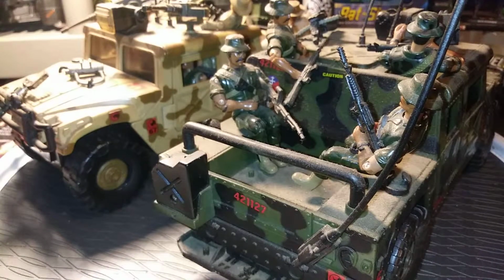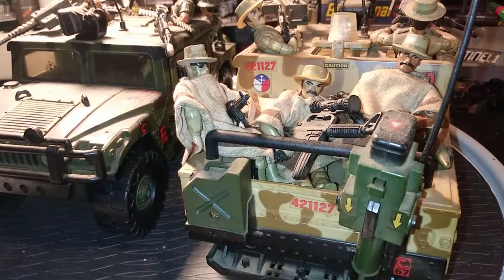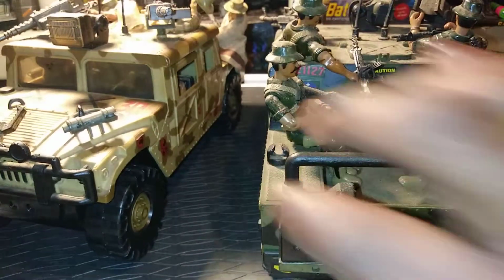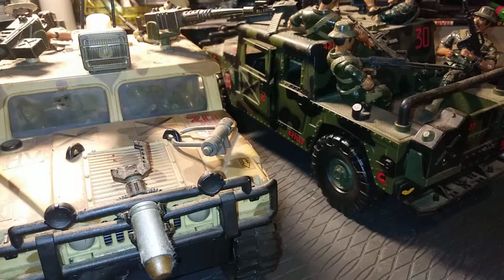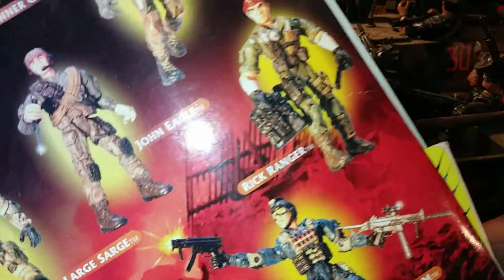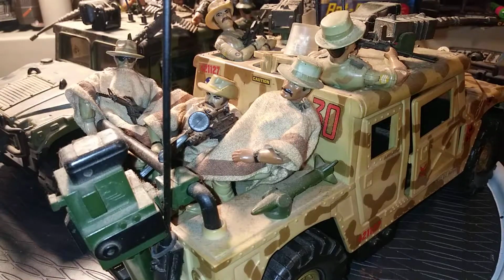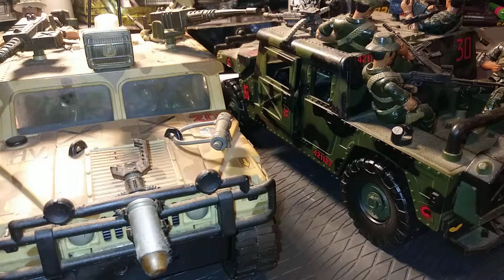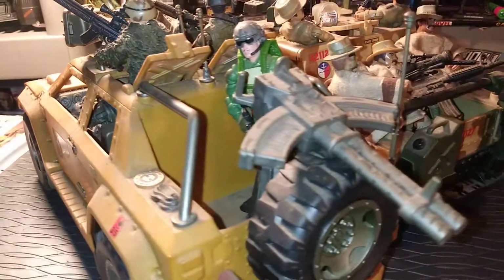Gijoe and stuff talking about Hummv from Laredo toys Pg13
Video 40 Not for kids under 13